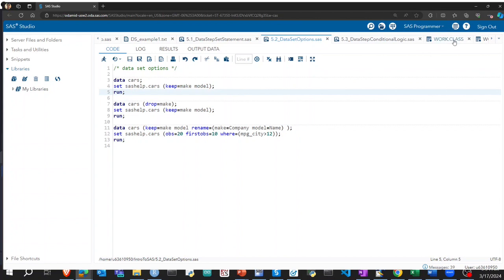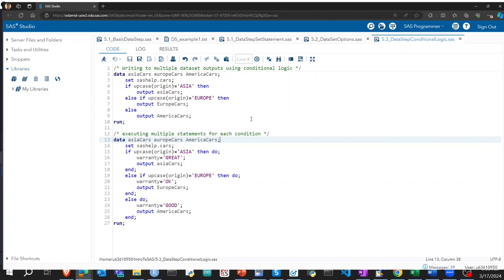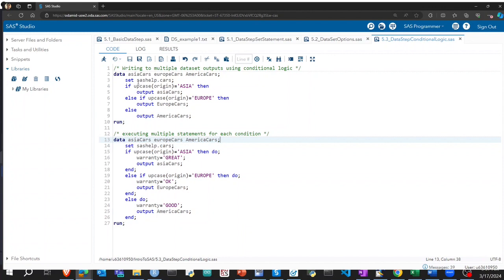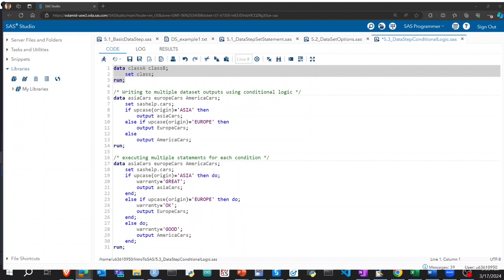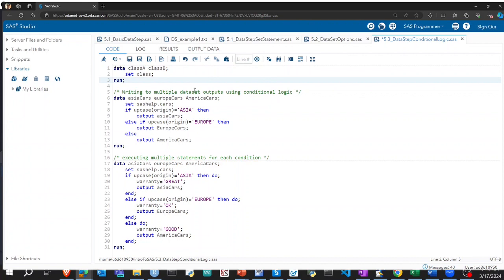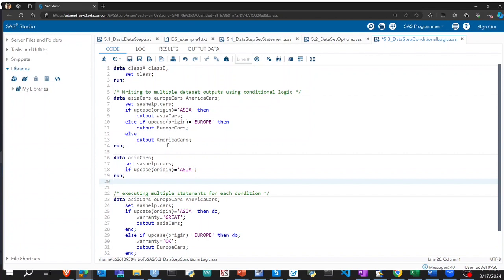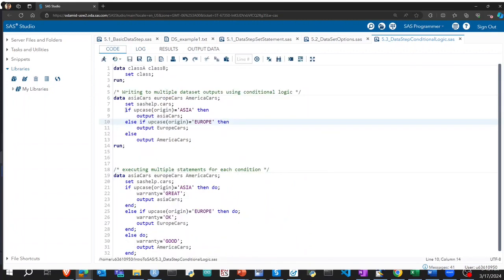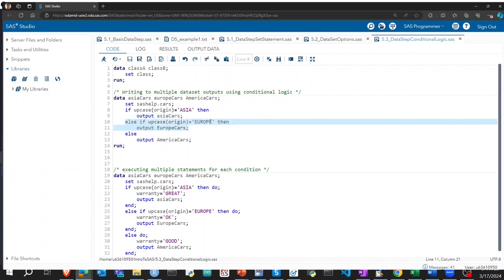SAS DataStep Conditional processing using If-then-else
Learn about conditional processing in SAS Data Step using if-then-else.